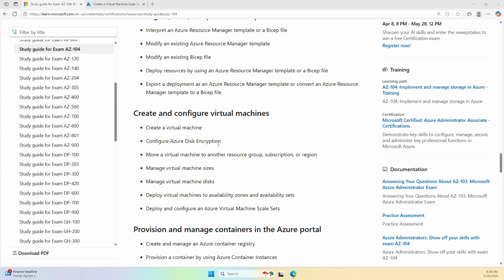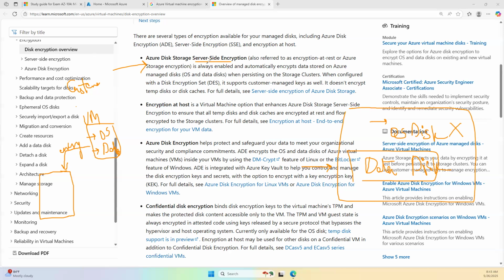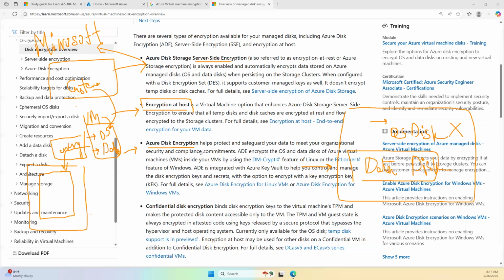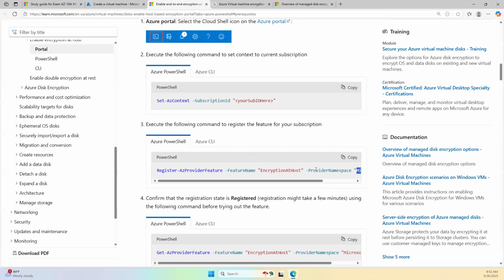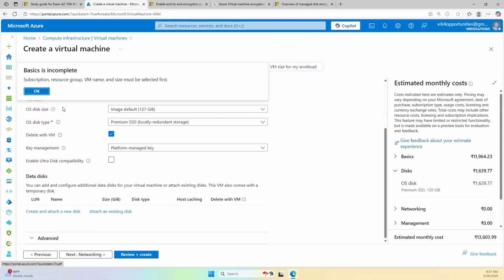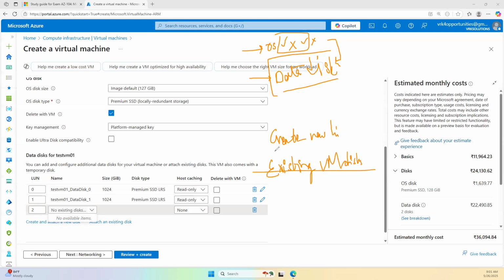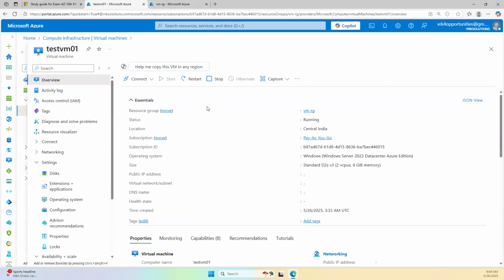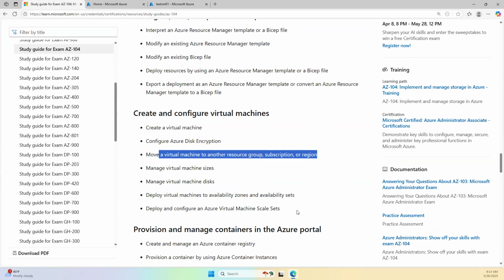Azure VM Disk & encryption